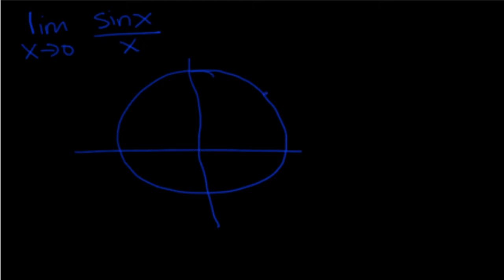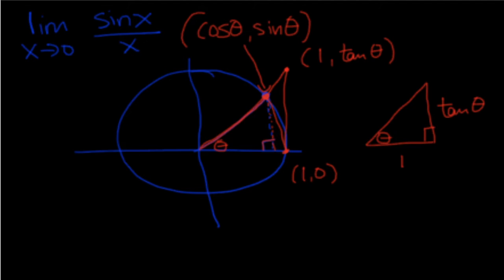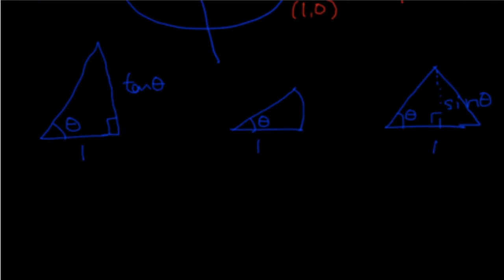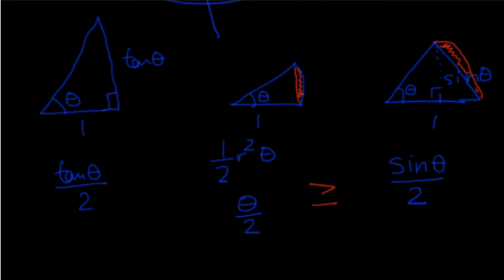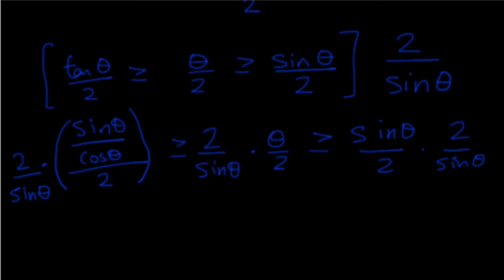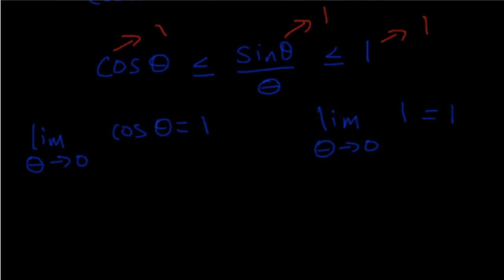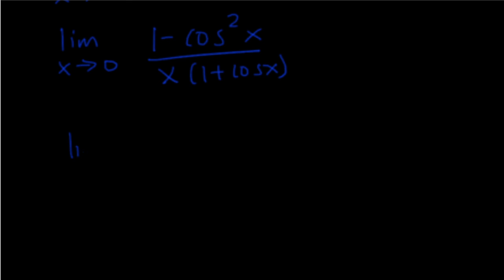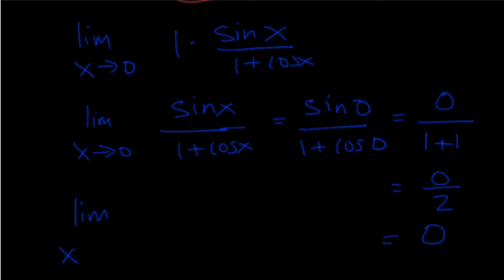Special Trigonometric Limits Proof